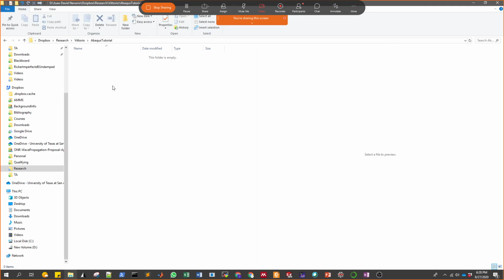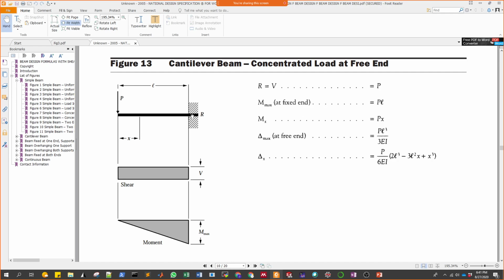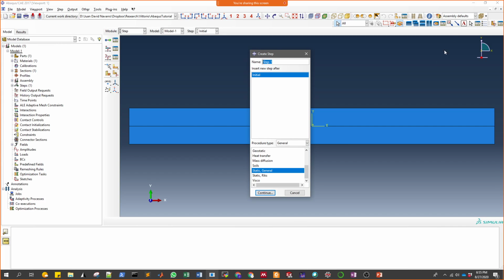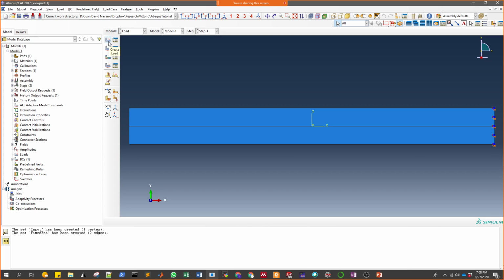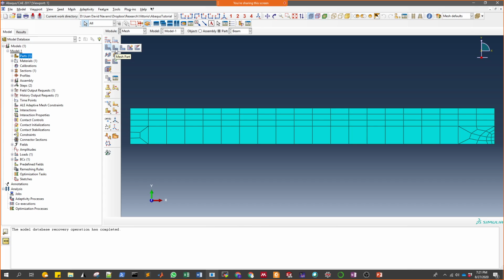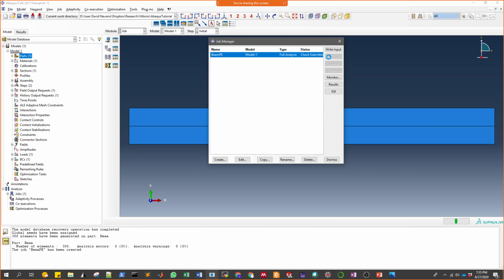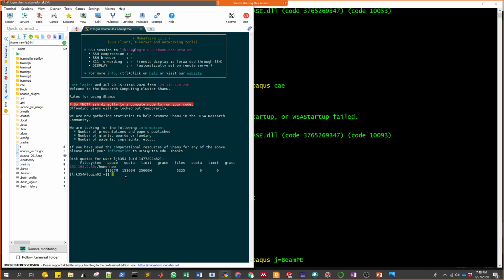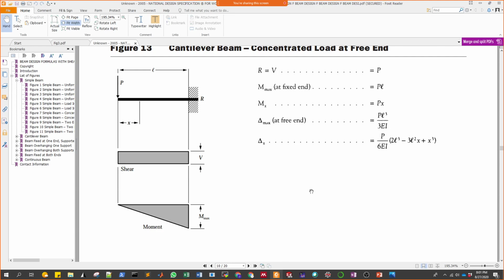Tutorial ABAQUS Cantilever Beam